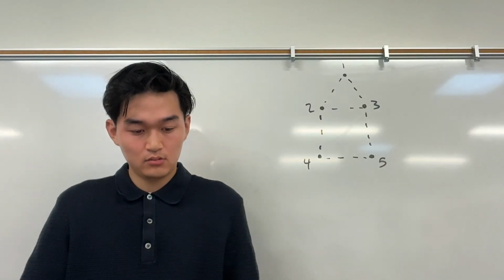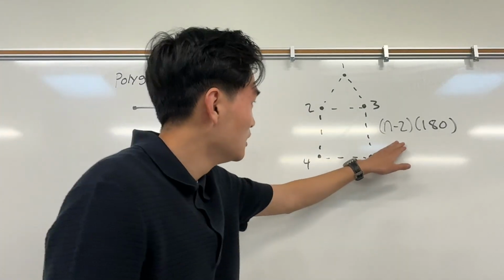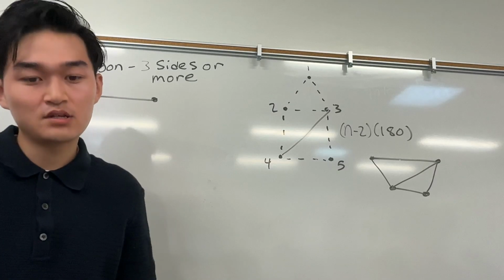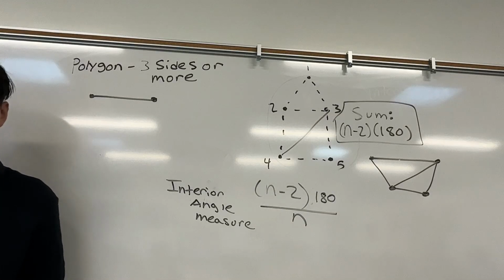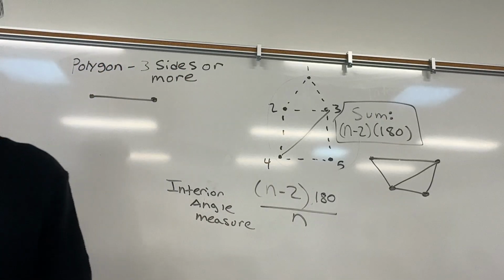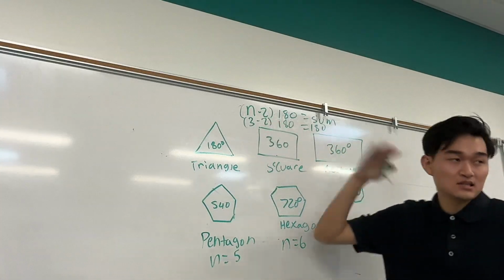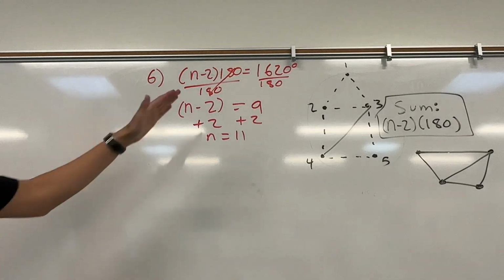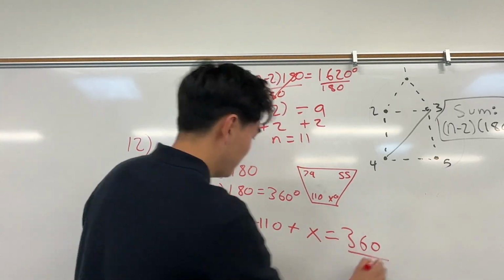Interior/Exterior Angle Problems. Explaining the Significance of (n-2)180. What does it mean??